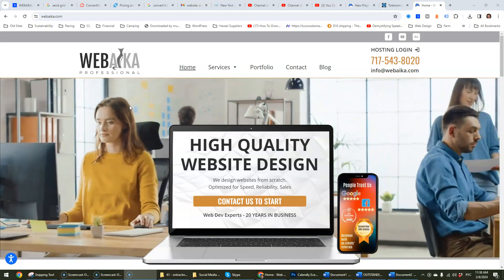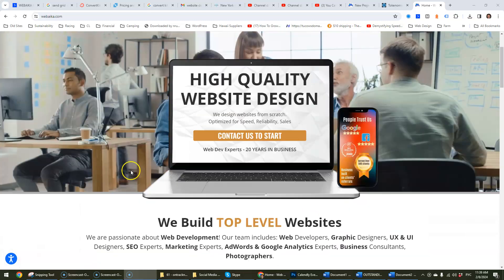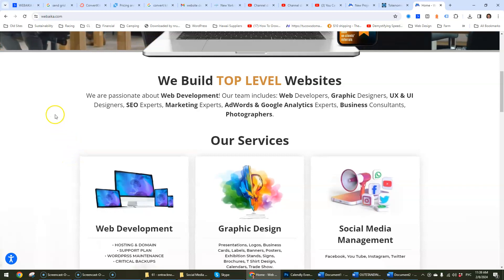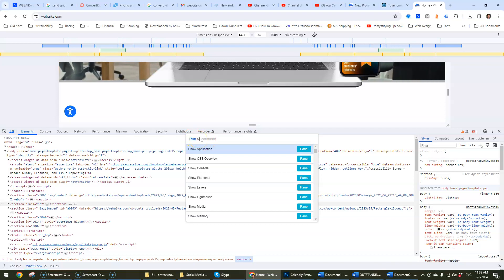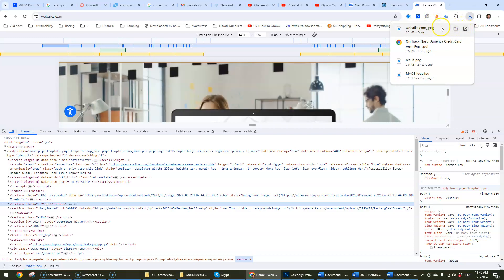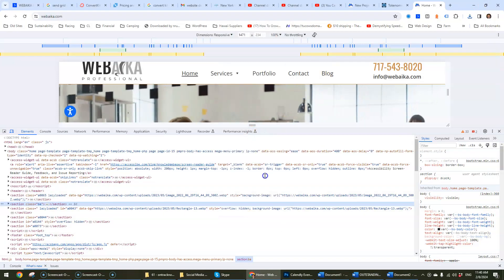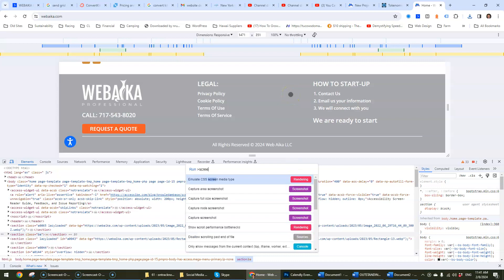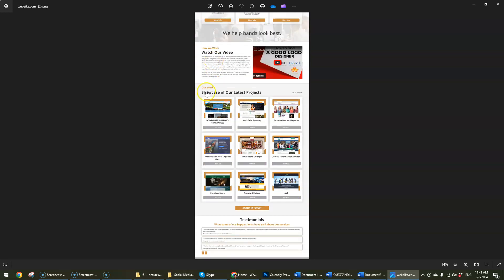How to take full page screenshot of a website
How to take full page screenshot of a website using an inspect tool.